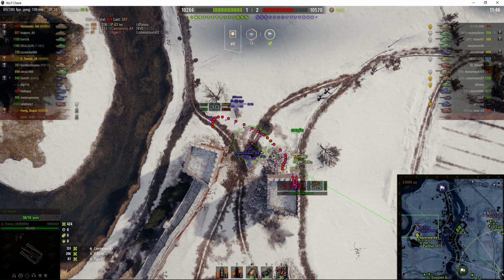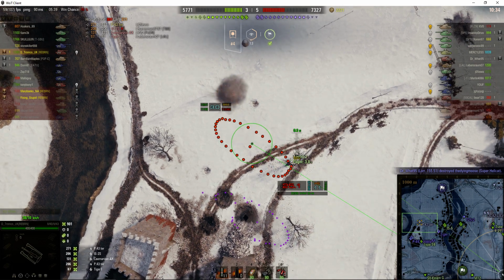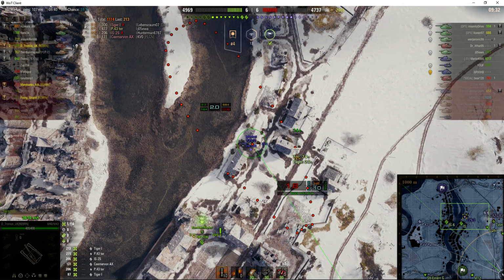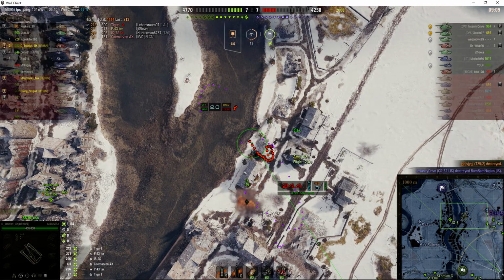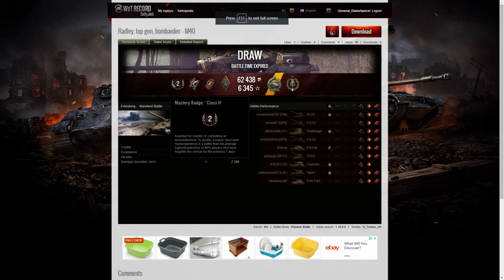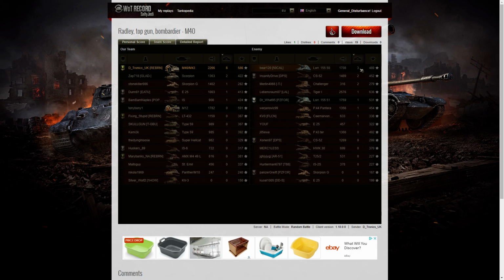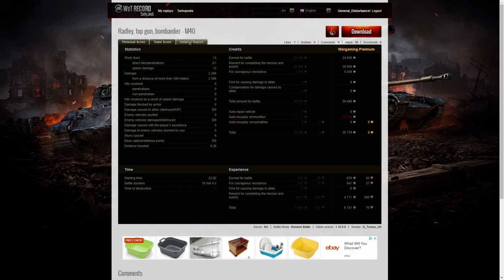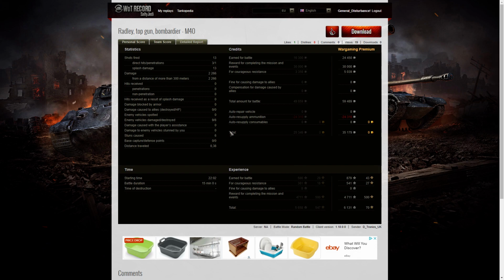M40/M43 - Reaper, Bombardier, Radley Walters' Medal & Top Gun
This replay is from 25 September 2020 on Erlenberg. The player, D_Tronics_UK [REBRN] in the M40/M43 was awarded a Reaper, Bombardier, Radley Walters' Medal and Top Gun.